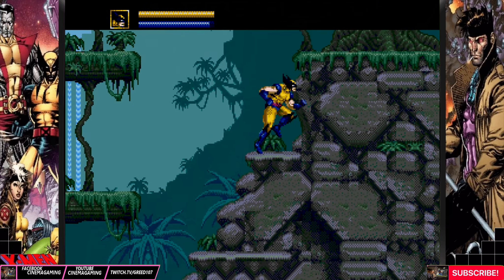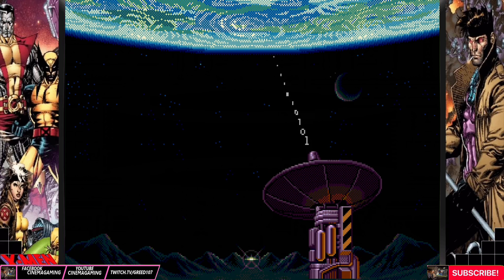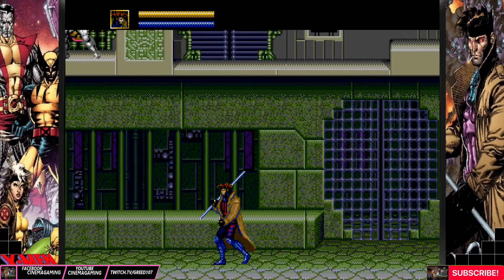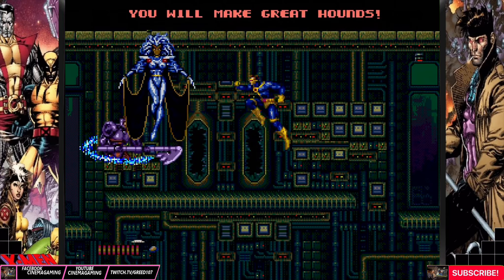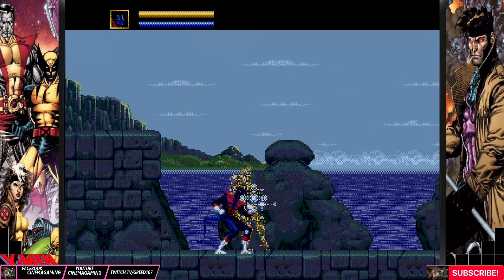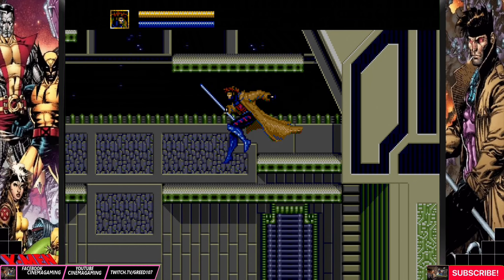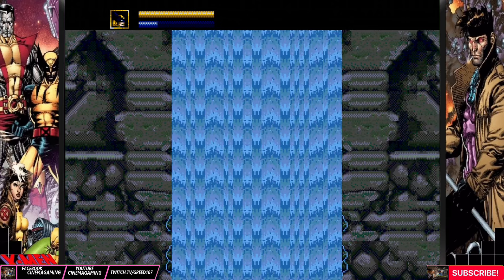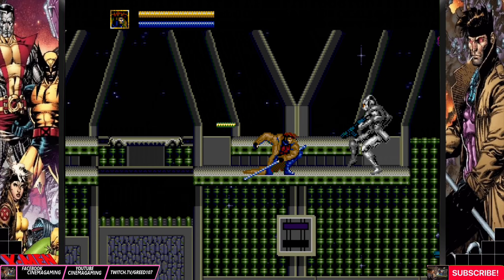IS X -MEN (GENESIS) ANY GOOD TODAY? (RETRO REVIEWS)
X - MEN (GENESIS) (RETRO REVIEW)

live gameplay on twitch (Greed107)
Facebook Gaming (Cinemagaming)

I will be streaming some retro games on twitch
Mostly from SNES, NES, and the Sega Genesis.